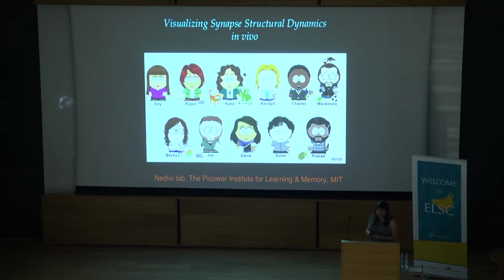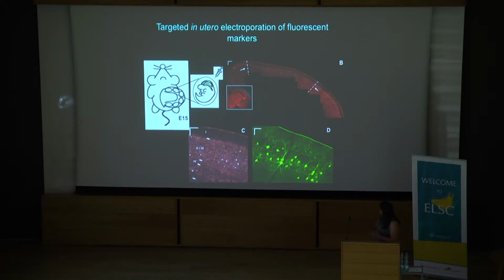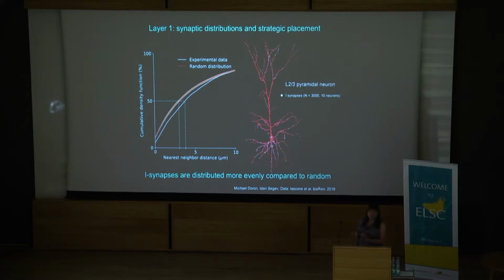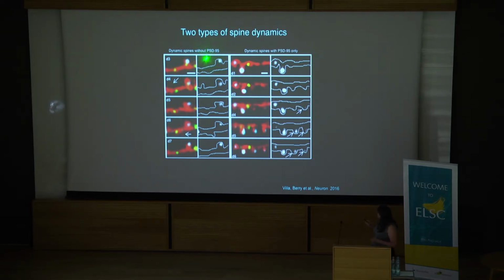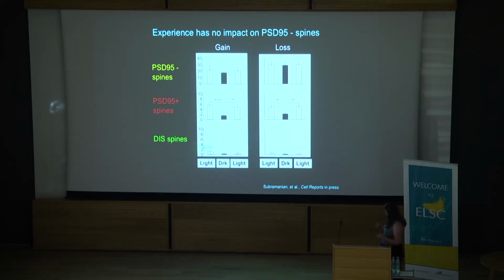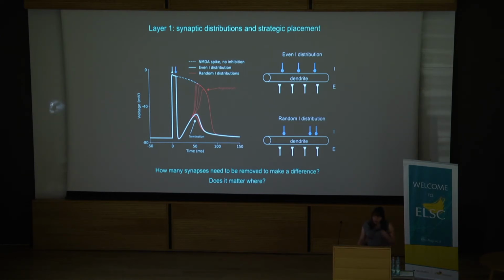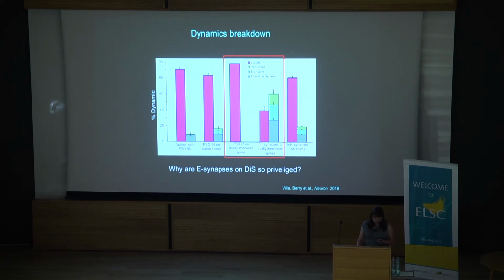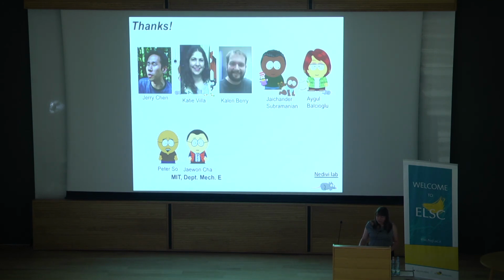Brainy Days 3 in Jerusalem – Prof. Elly Nedivi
Visualizing molecular events in synapse formation in vivo

The introduction of two-photon microscopy for in vivo imaging has opened the door to chronic
monitoring of individual neurons in the adult brain, and the study of structural plasticity
mechanisms at a very fine scale. We have recently developed methods for labeling and chronic
tracking of excitatory and inhibitory synapses across the dendritic arbors of L2/3 cortical
pyramidal neurons in vivo, revealing a significant capacity for synaptic remodeling, even in the
adult brain. The activity-regulated gene cpg15/neuritin has been previously implicated in
stabilization and maturation of excitatory synapses. We combined multicolor two-photon
microscopy with genetic and sensory manipulations to delineate, in vivo, steps in synapse
formation and maturation, and examine sufficiency and requirement for activity and CPG15 at
these defined steps.